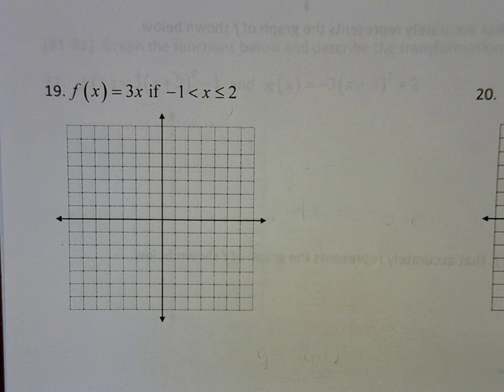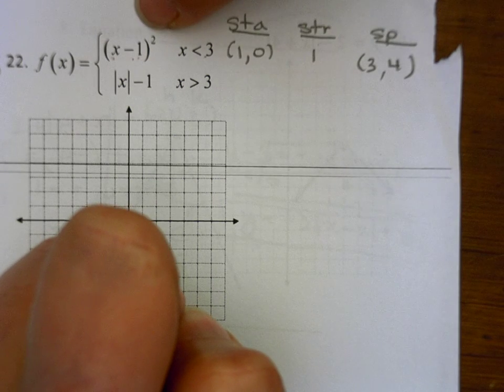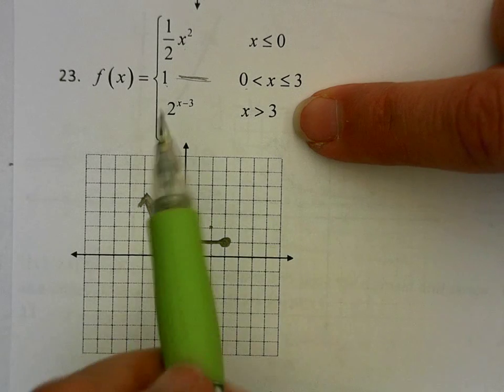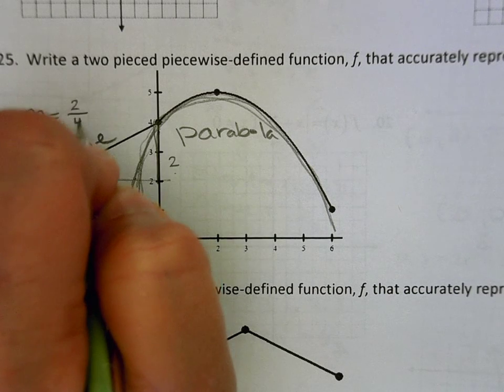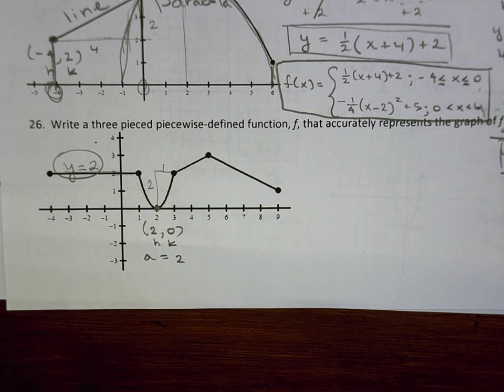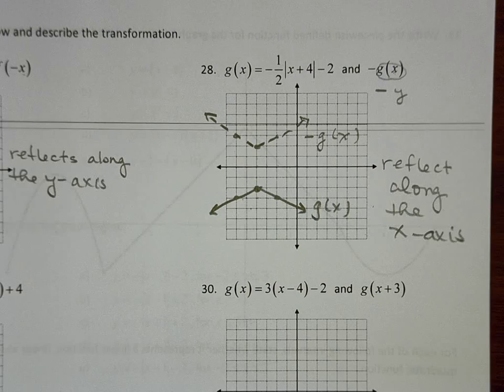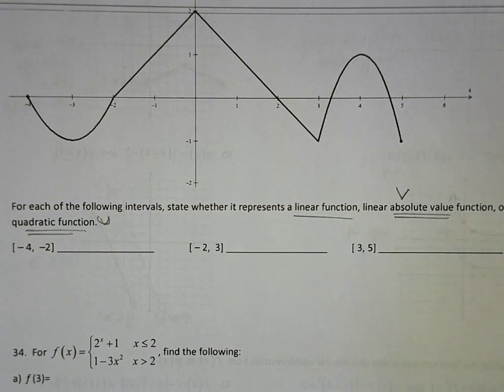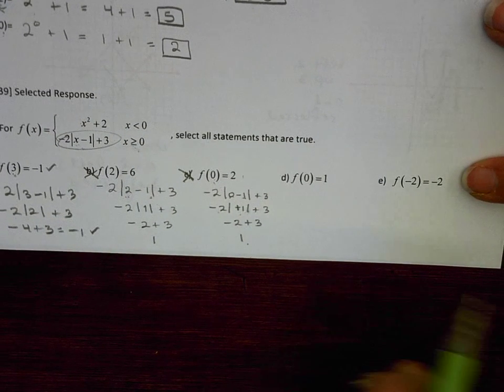Math 3 Unit 1 Review #19-38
The numbering is off and #21 and 22, 35 and 36 are not on the video.